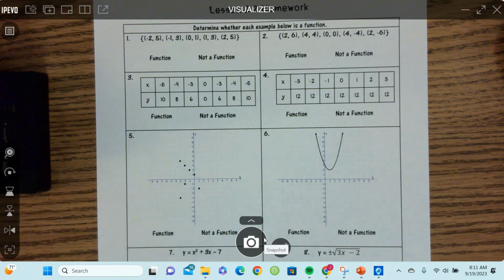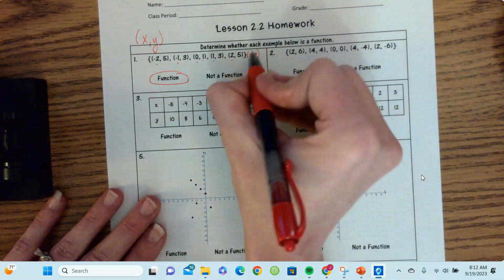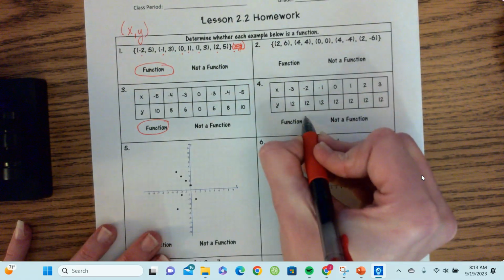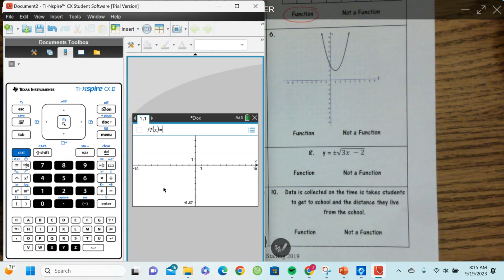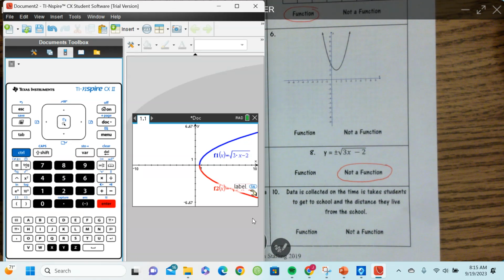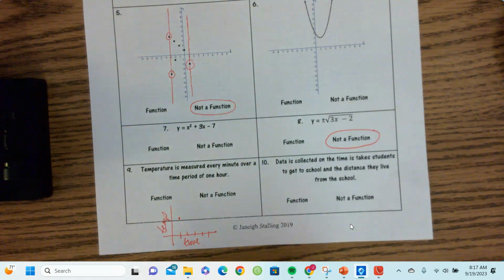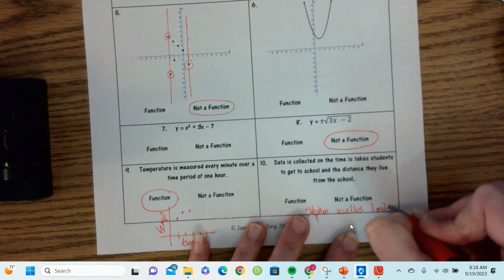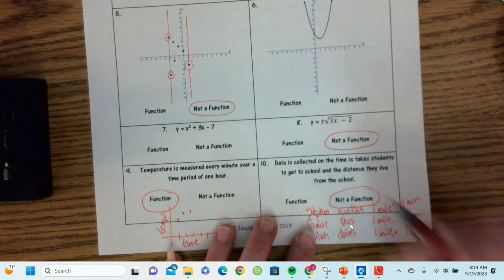September 19 - Lesson 2.2 Homework